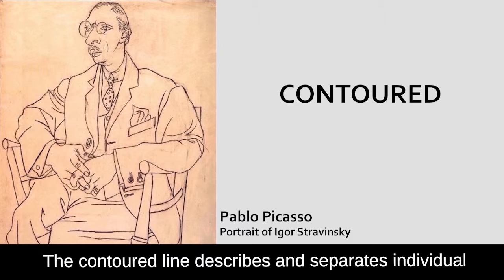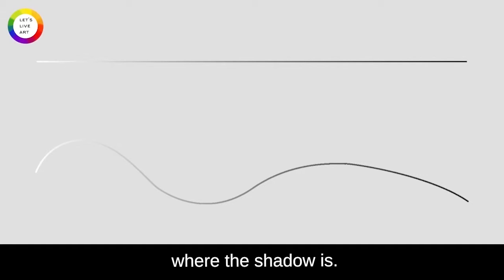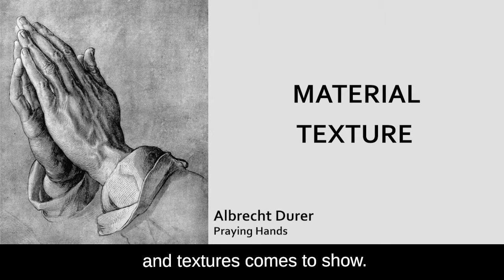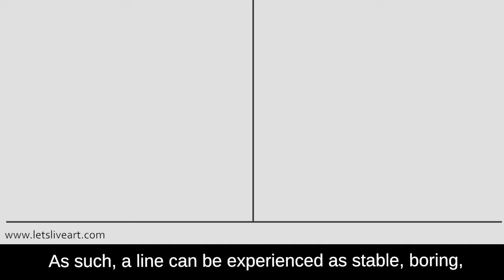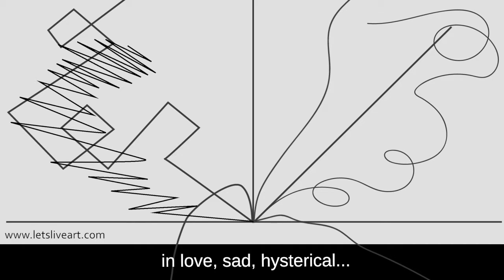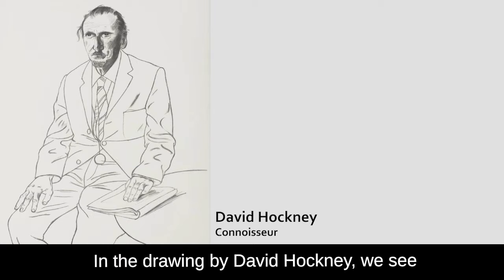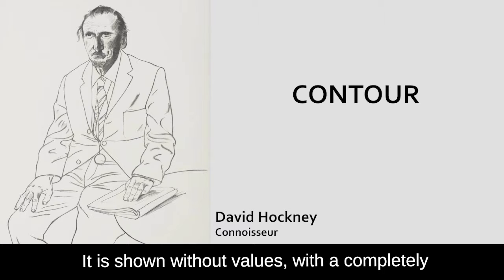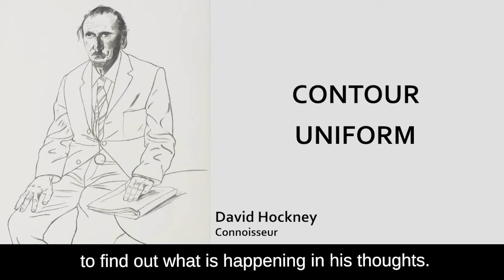2. Elements of Art - LINE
ONLINE COURSE
Whether you are a painter, a photographer, a sculptor, a graphic designer, an architect, an art academy student, or an admirer of art, this course will help you master the theory of the form, better understand art, make it easier to express your ideas and transfer the desired message to the audience.